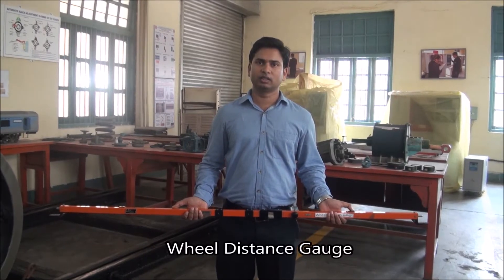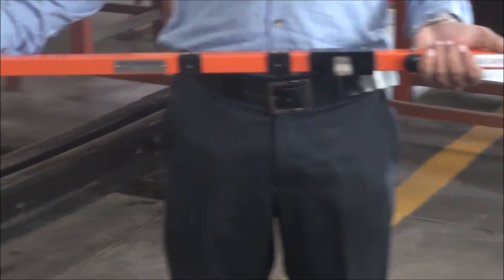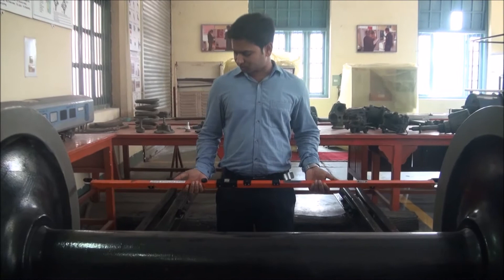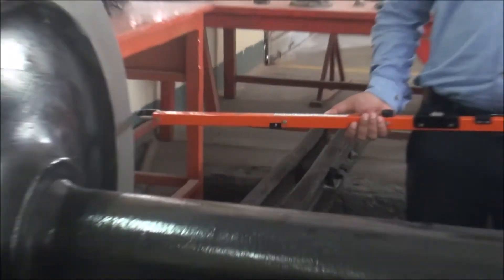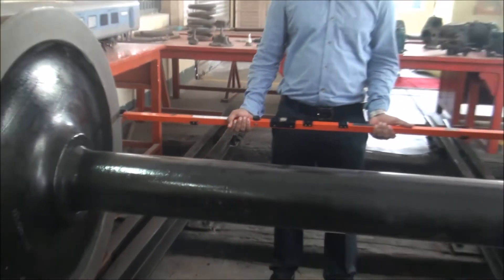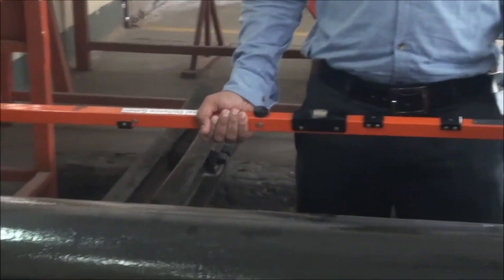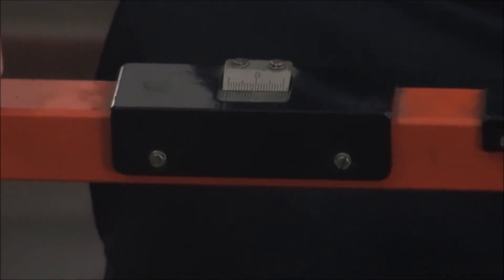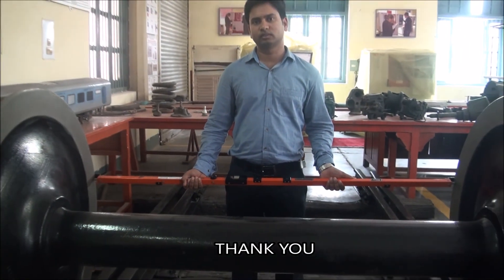How to use Wheel Distance Gauge Indian Railway coaches ICF LHB and Wagons (IRIMEE Jamalpur)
This video shows how to measure the distance between two wheels mounted on same axle using wheel distance gauge. Used in Indian railway coaches and wagons. Video is made by probationary officers of IRIMEE Jamalpur (Bihar)